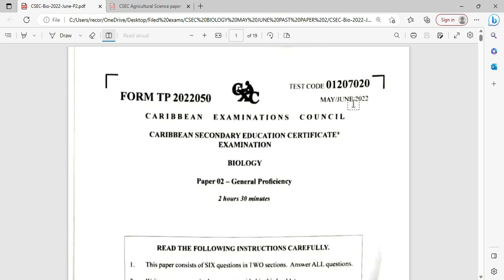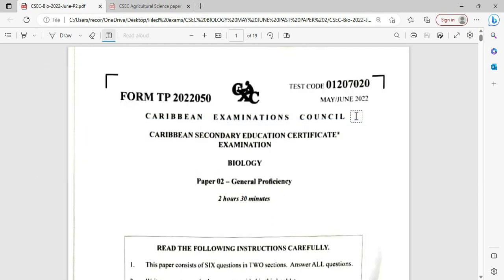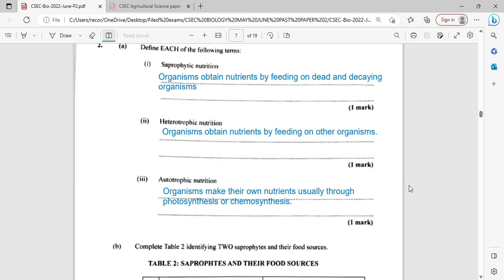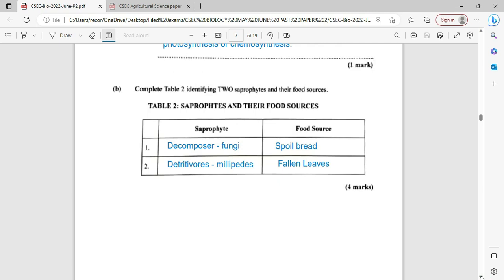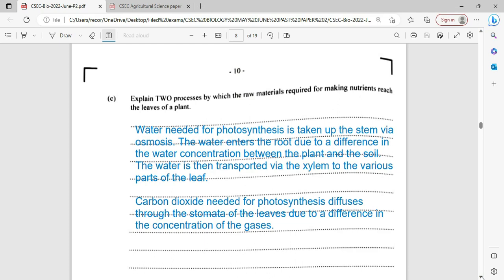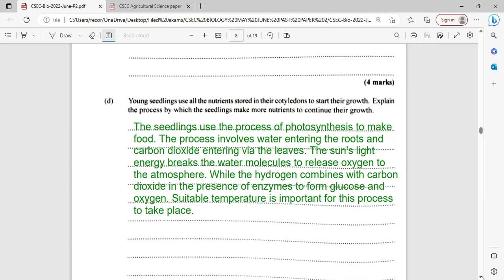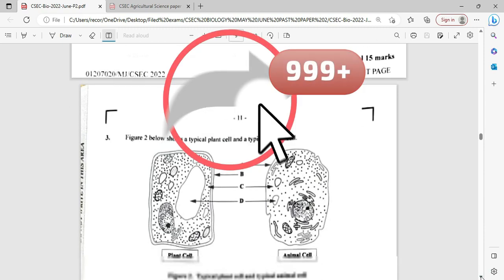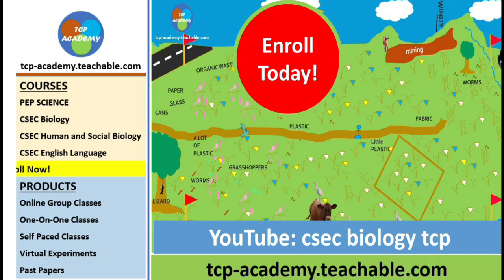CSEC biology paper 2 2022 Q 2